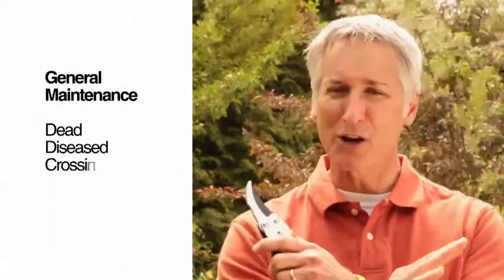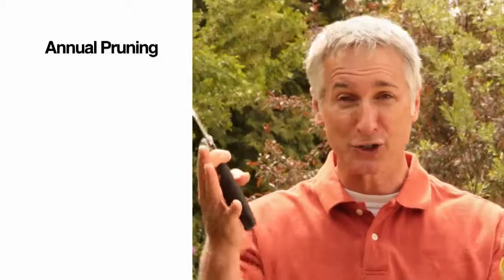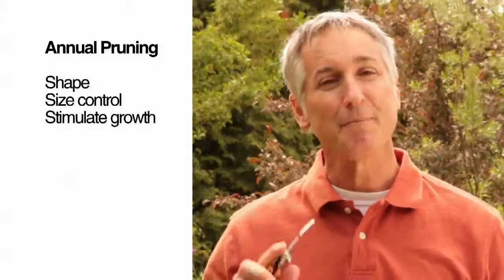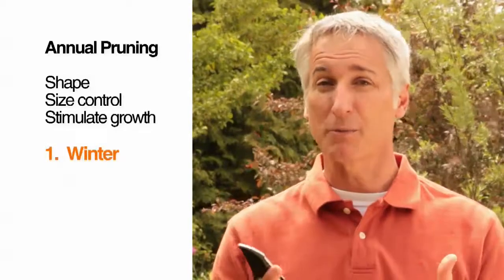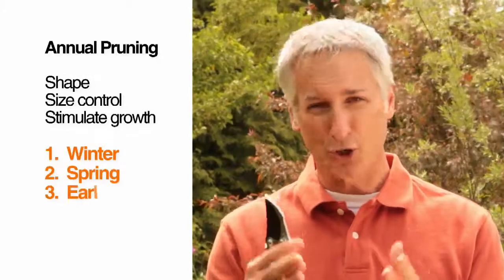FISKARS - Why And When To Prune